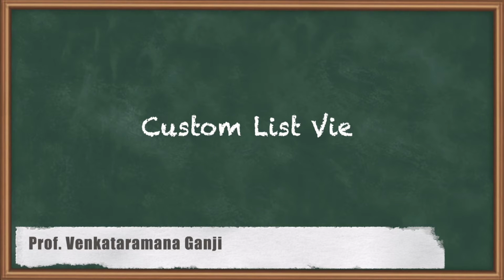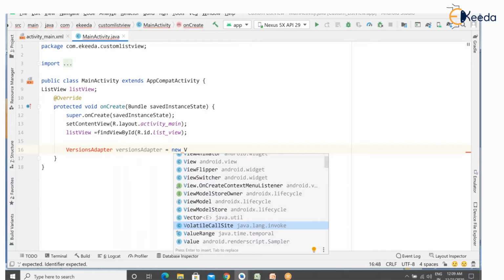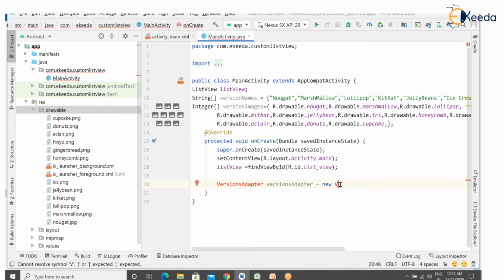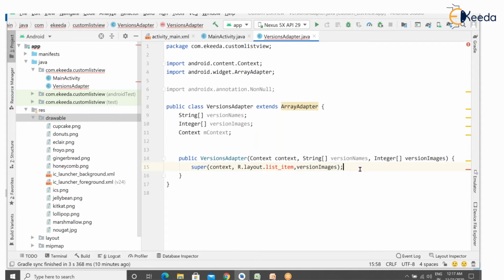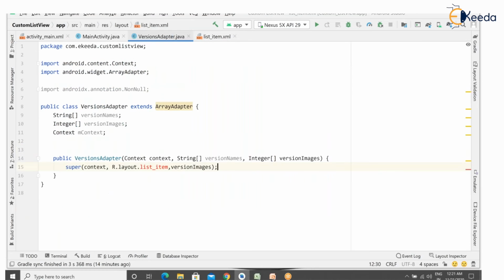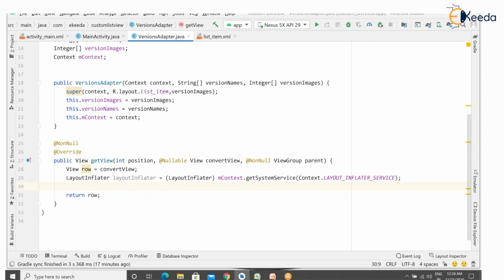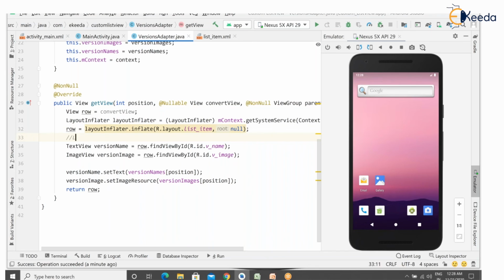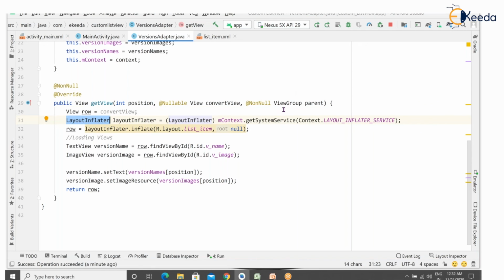Unlock Your Creativity With Custom List Views On Android!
Are you ready to take your Android app development skills to the next level? In this tutorial, we dive into the exciting world of custom list views, empowering you to unleash your creativity and design stunning user interfaces.

🔍 What You'll Learn:

Step-by-step guide to creating custom list views in Android
Techniques for enhancing user experience with dynamic data display
Tips for optimizing performance and scalability
Hands-on examples and code snippets to accelerate your learning process
Whether you're a beginner eager to explore new possibilities or a seasoned developer looking to refine your craft, this tutorial is for you. Join us as we unlock the potential of custom list views and elevate your Android app development journey!